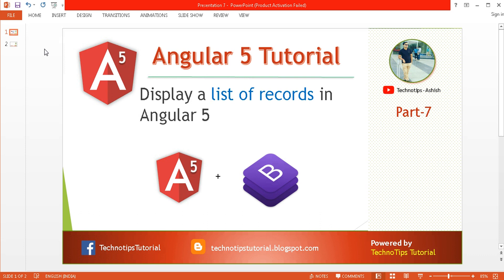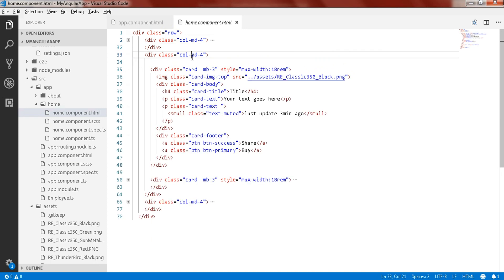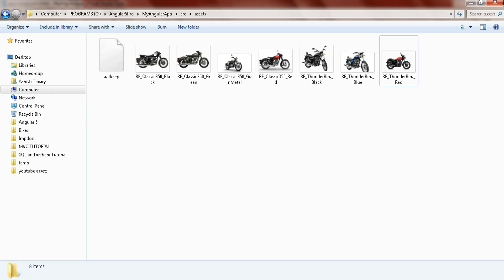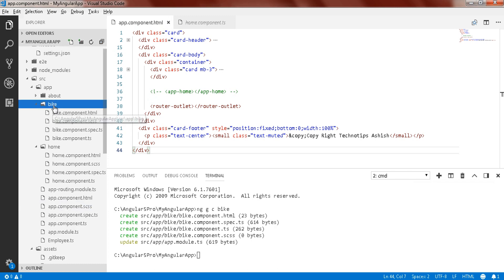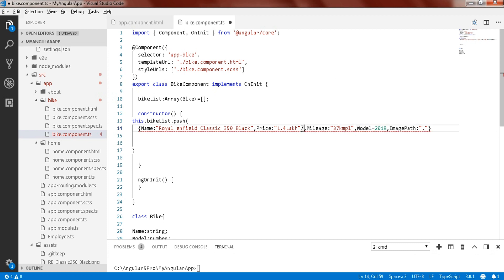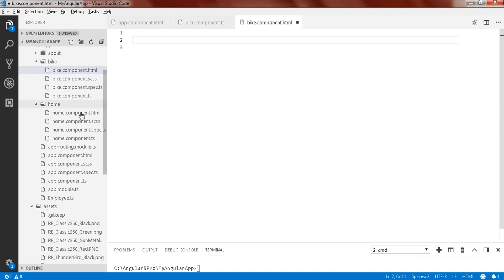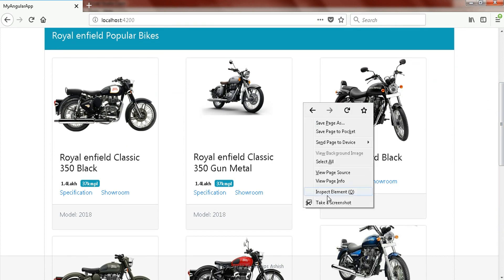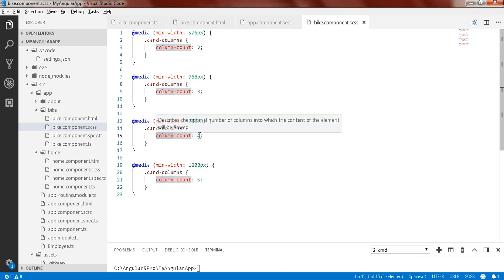Part 7 - Display a List of Records in Angular 5 | Bike List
OVERVIEW::
In this video I have explained how to display a list of record in Angular5

INTRODUCTION :

To display a list is very simple, only the challenge is designing the layout. If you know bootstrap classes then your development time will be reduced and result will be awesome. In Bootstrap4, lots of new features have been added.

Data types in Angular
how to use bootstrap in angular 5
bootstrap 4 in angular 5
Create your first angular 5 application
How to add components in angular 5
nested component
module in angular 5
Angular CLI installation
visual studio code
vs code
javascript
angular tutorial